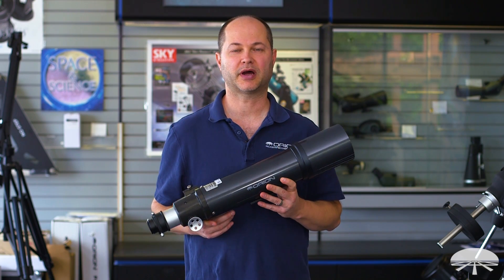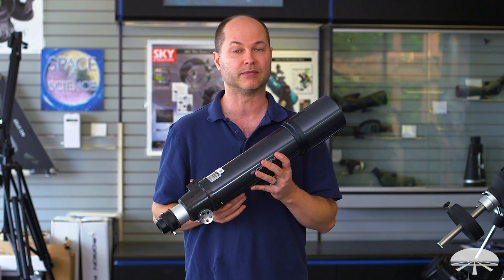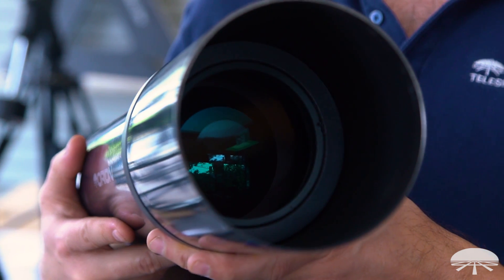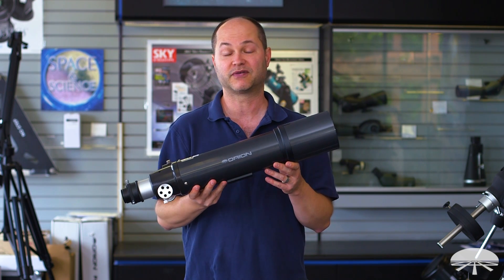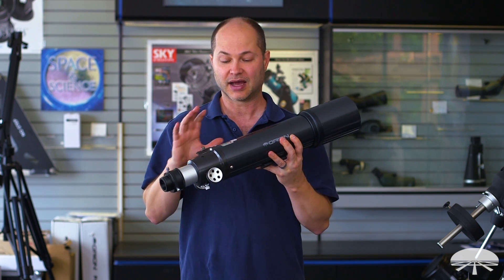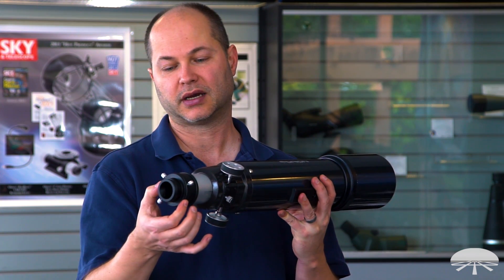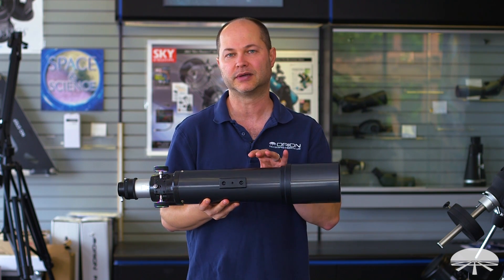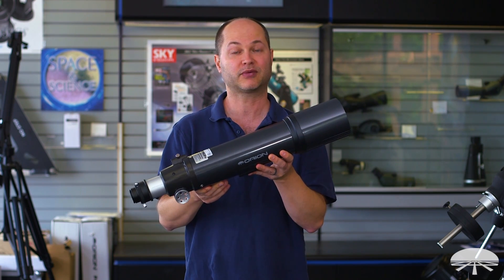Overview of the Orion ED80 80mm f/7.5 Apochromatic Refractor Telescope - Orion Telescopes